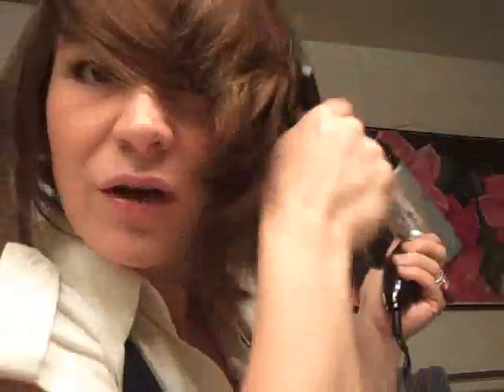Cibu Sephora Haul and Shang High Blowdry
Ci what Cibu bought at the Youtuber Meet and Greet last week. Plus and quick Cibu Shang High Blowdry. Loving the paddle brush cause frankly, I'm lazy;)

Check out the next Cibu vid for website freebies. THE CIBU PURSE BRUSH IS BACK!